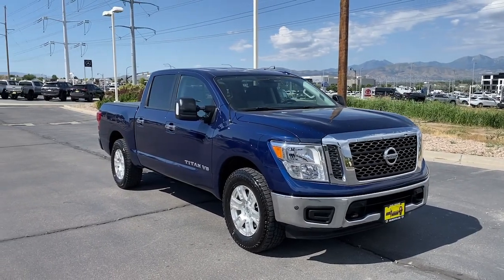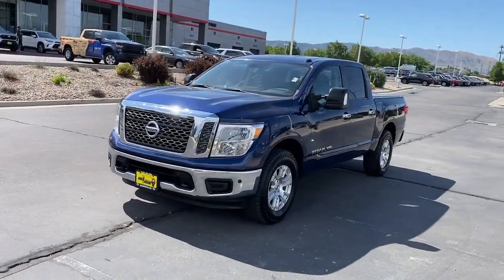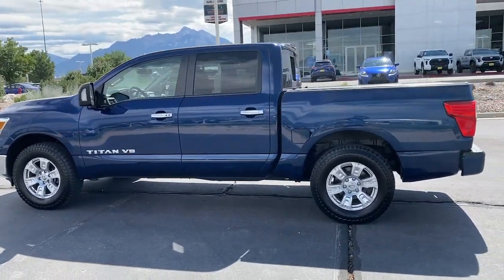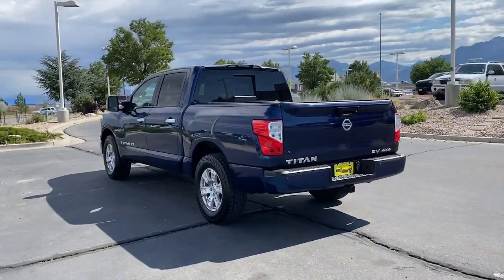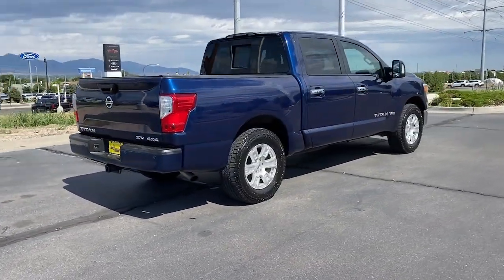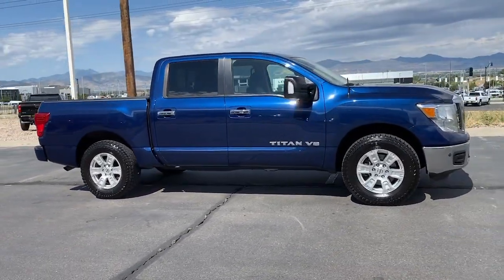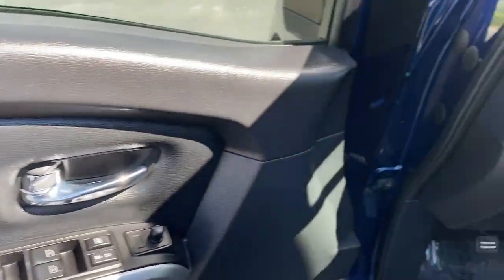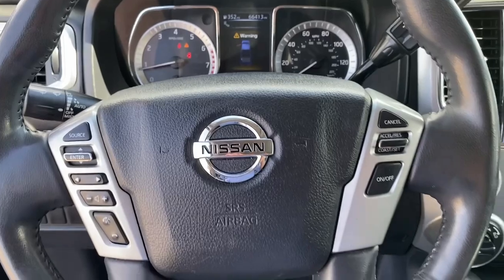2018 Nissan Titan SV Draper, Sandy, South Jordan, Riverton, Salt Lake City UT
Pre-Owned 2018 Nissan Titan SV available at Karl Malone Toyota located in 11453 Lone Peak Parkway, Draper, UT, 84020. Servicing the Draper, Sandy, South Jordan, Riverton, Salt Lake City area.

Go home happy with the  2018  Nissan Titan.  You'll love the comfort of this handsome Titan. Its serene cabin, luxurious seating, and quick acceleration elevate every excursion. These are just some of the great options this vehicle comes with: Keyless Entry, Navigation System, Bed Liner, Heated Mirrors, Satellite Radio, Rear A/C, Steering Wheel Audio Controls, Alarm, Leather Wrapped Steering Wheel, Aluminum Wheels. Rugged capability meets refined comfort in this well-appointed Titan. See for yourself when you take it out for a test drive. Our professional staff looks forward to giving you excellent service!